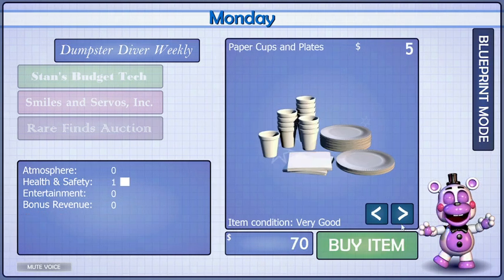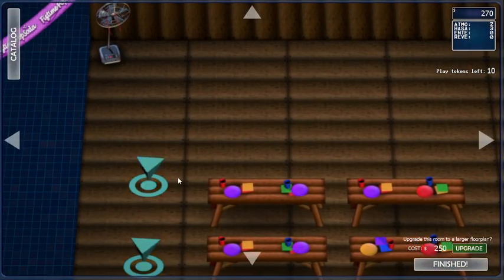FREDDY FAZBEARS PIZZERIA SIMULATOR!!! Pt. 1, Night 1.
Tell me if you want more in the comments!